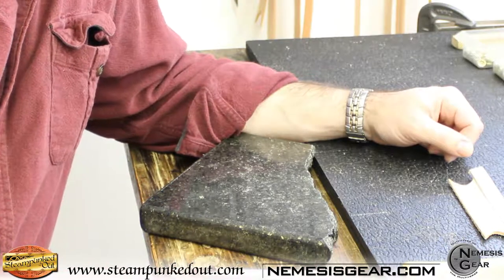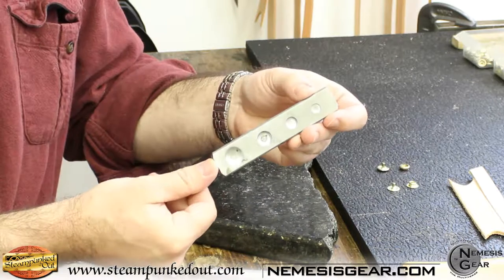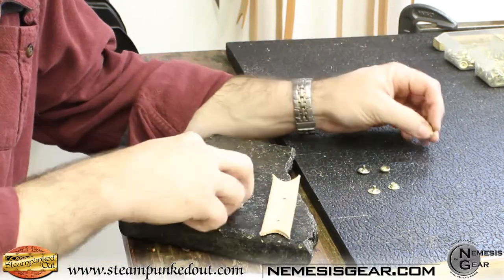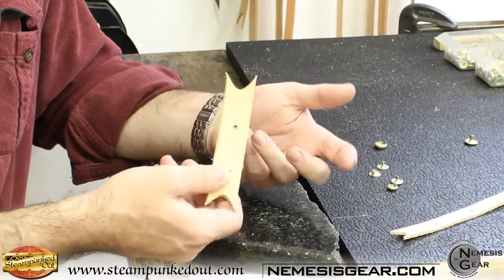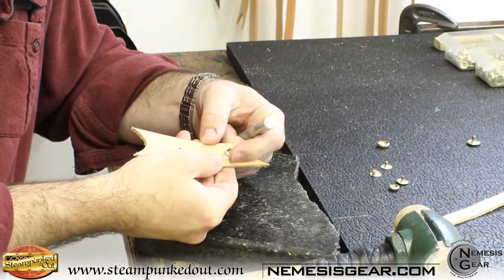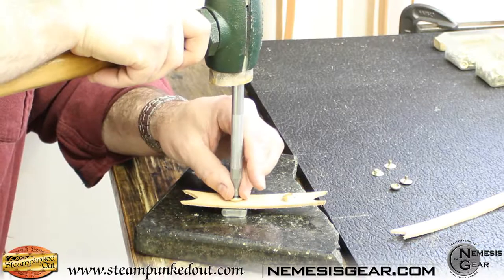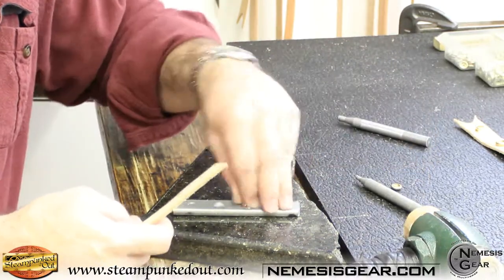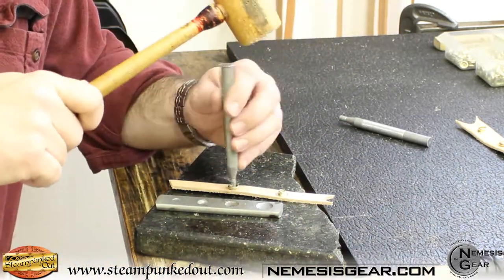Setting Line 20 and 24 Snaps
Demo showing how to set line 20 and 24 snaps commonly used in leather craft.